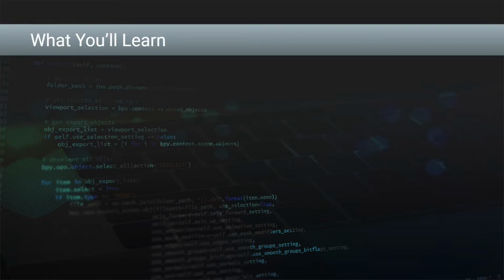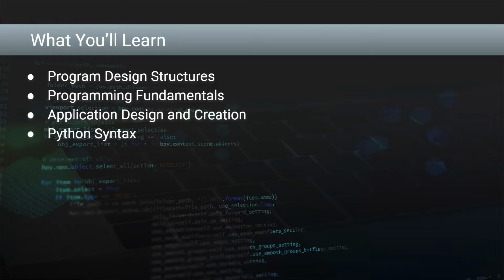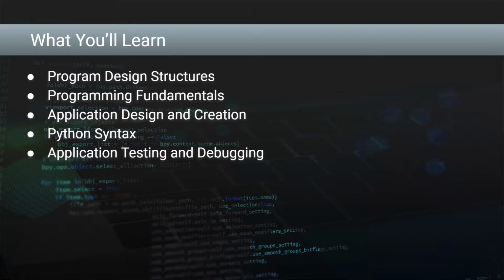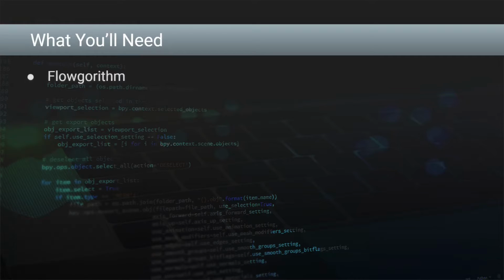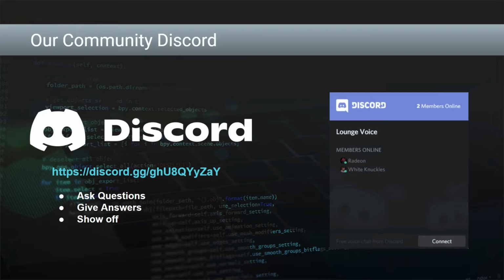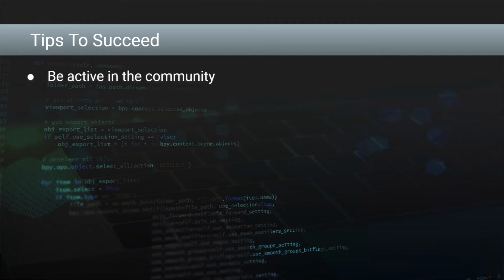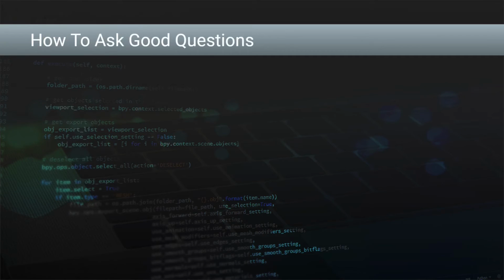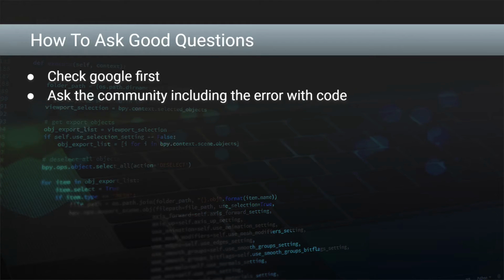Intro To Programming - Welcome to the course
In this video I introduce our introduction to programming course and go over what to expect going forward. This course will be a multi section series ranging from absolute beginner to more intermediate topics. Each section will contain a serious of lessons preparing you for and guiding you through the end of section project in each section.